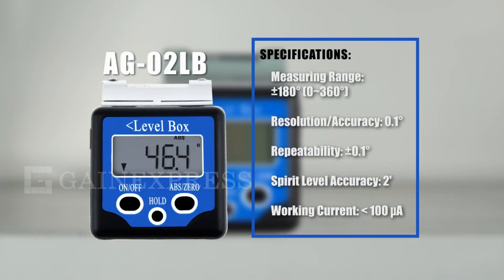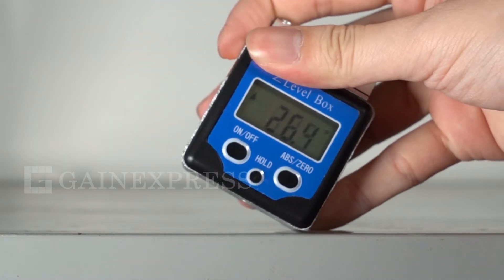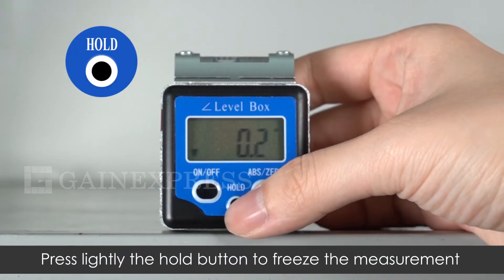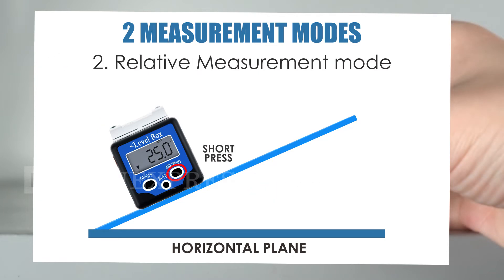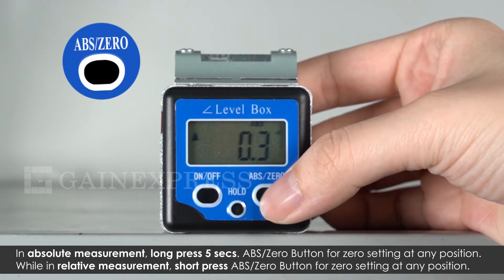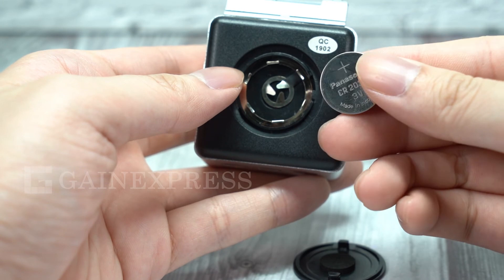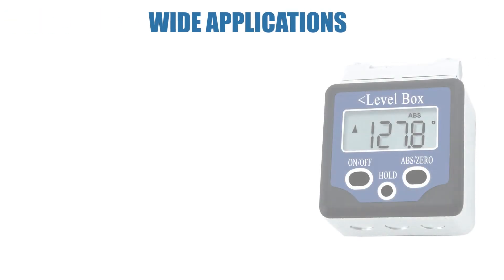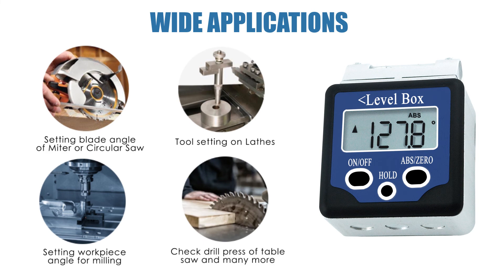AG-02LB Digital 360° Spirit Level Angle Gauge Inclinometer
This Digital Bevel Box with Spirit Level provides relative and absolute measurements as well as zero setting to any position. It provides reading between ±180.0° (0~360°) on table saws and other shop equipment instantly.

Features:
-Absolute and Relative measurements
-3 button setup with wide measuring range of ±180° (0 ~ 360°) with ± 0.1 Repeatability
-Bigger, sharper and high accuracy spirit level
-3 Powerful built-in magnets on the base secures the attachment to any metal surface
-Easy-to-read large readout LCD display
-Light weight with compact design
-Fast and accurate measurements are guaranteed
-Zero button easily calibrates to any reference surface
-Housed with tough aluminum frame & plastic on both face

• Skype -  gainexpress